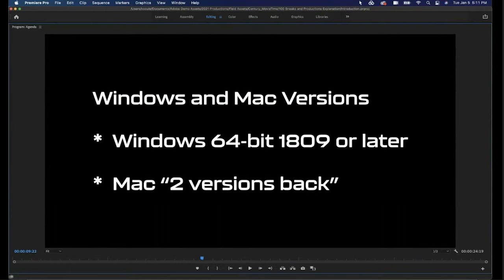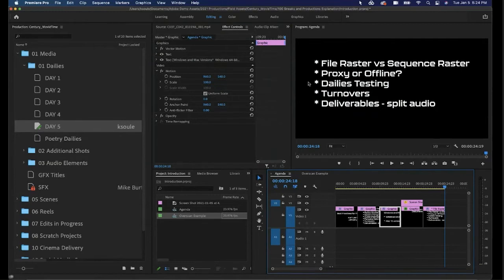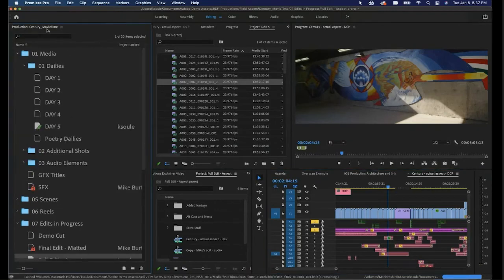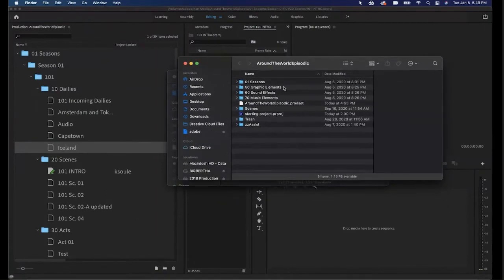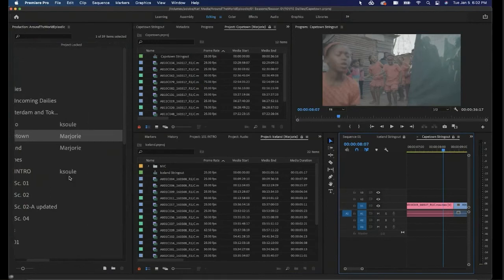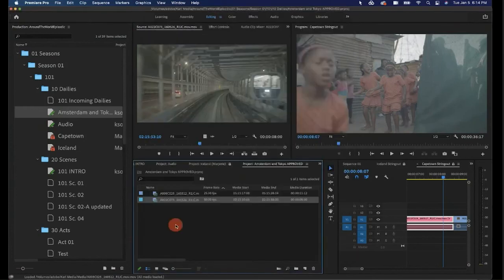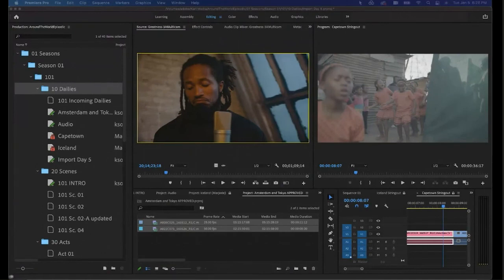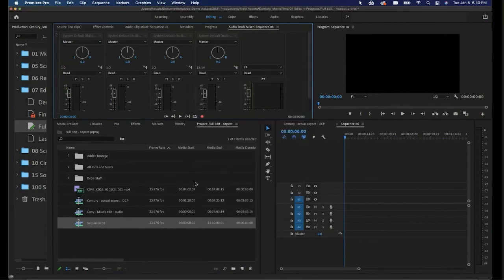Best Practices for Film/Television workflows by Karl Soule